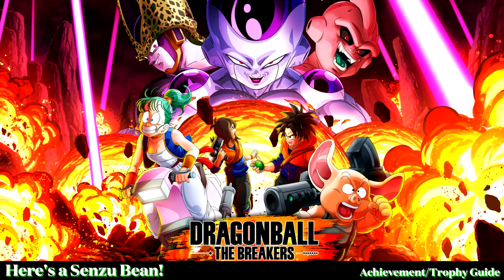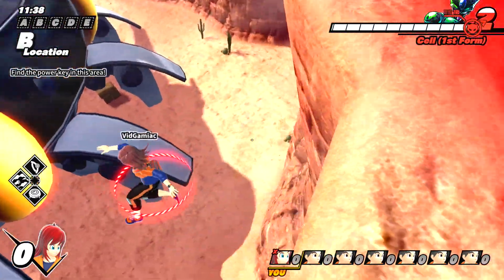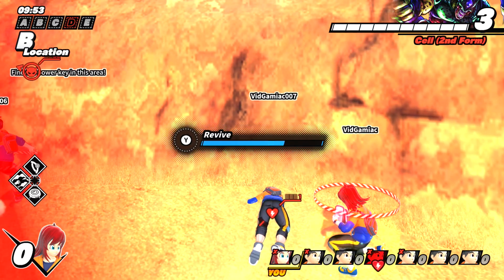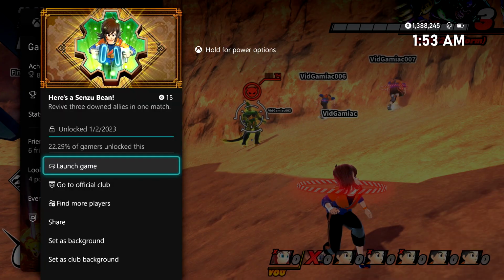Dragon Ball: The Breakers - Here's a Senzu Bean!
Here's a Senzu Bean! - Revive three downed allies in one match.